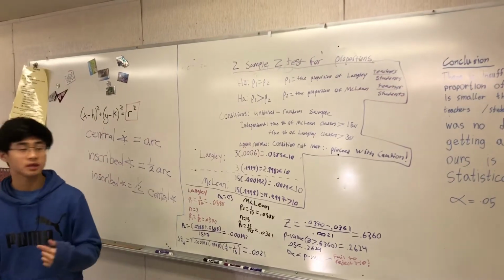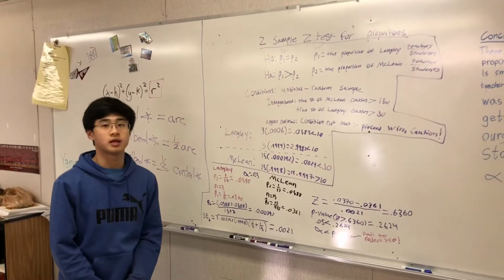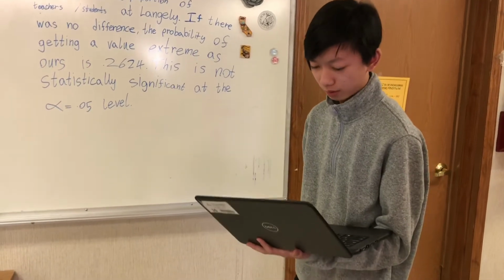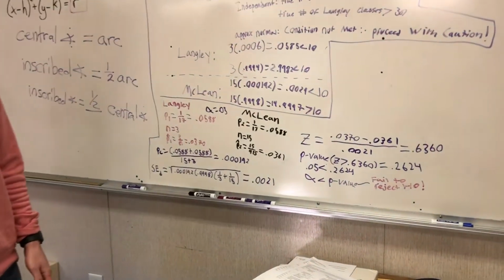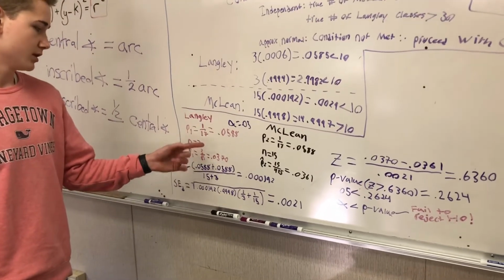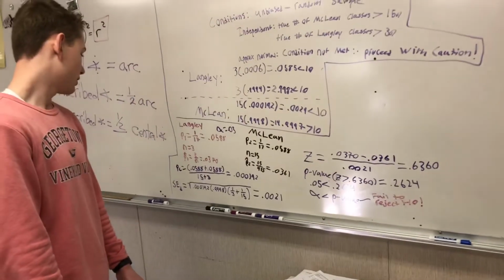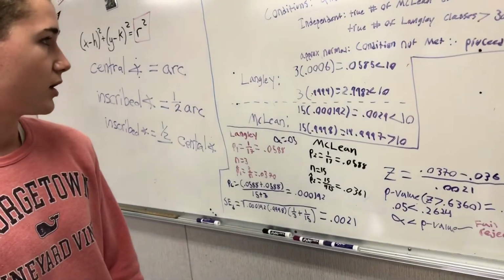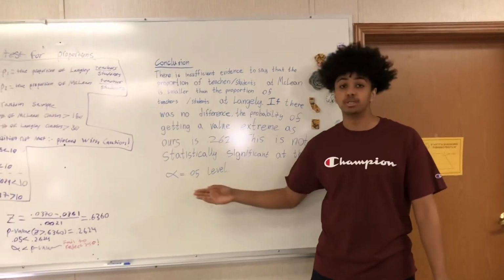Redistricting project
Brady Johnson, Bruke Amare, Victor Pan, Ethan Hu